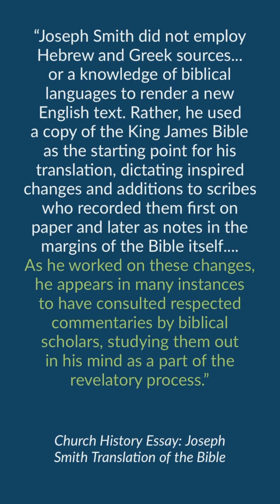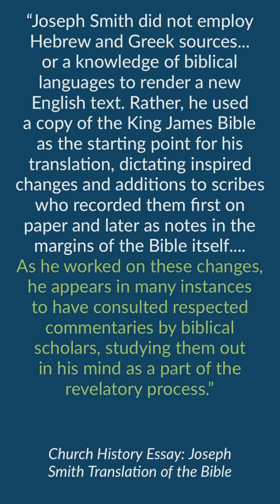Come, Follow Me for Teens- “Jesus Christ Will Gather His People” D&C 29 (The Background )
Let’s review the events and issues that lead to Joseph Smith receiving the revelation now known as section 29.